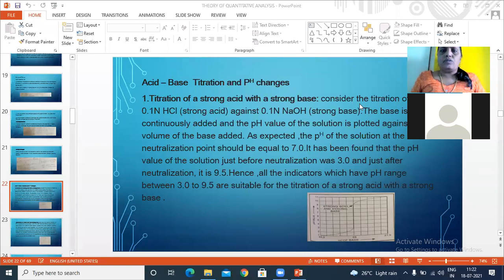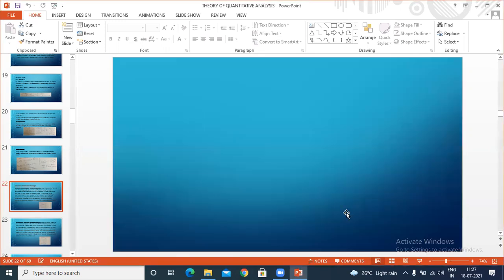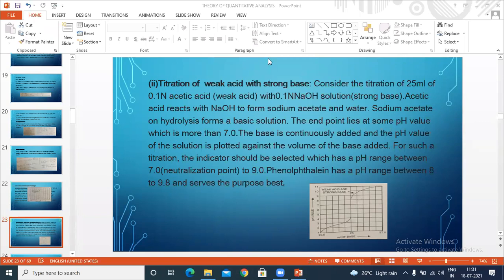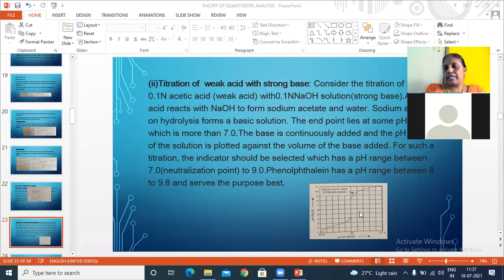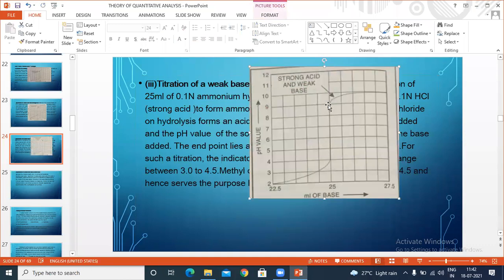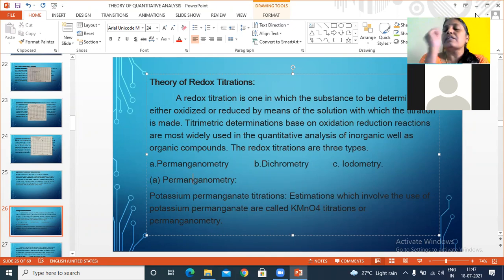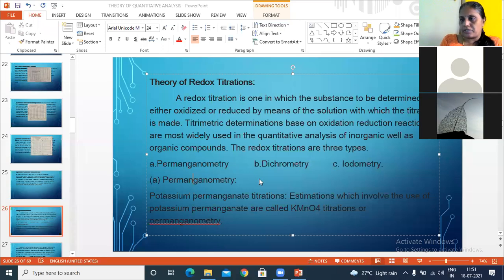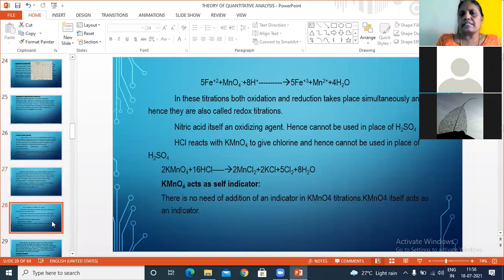Acid - Base Titrations PH ranges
Strong acidVs strong base,Weak acid Vs Strong base etc